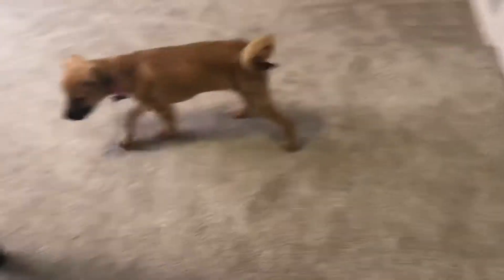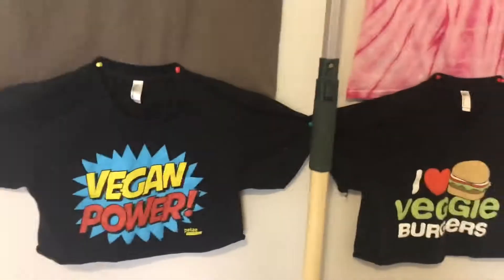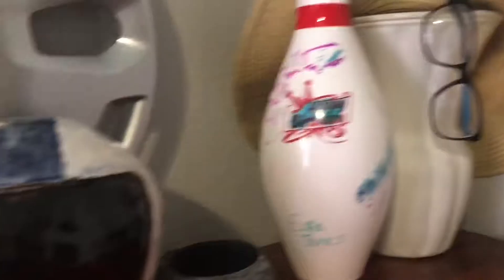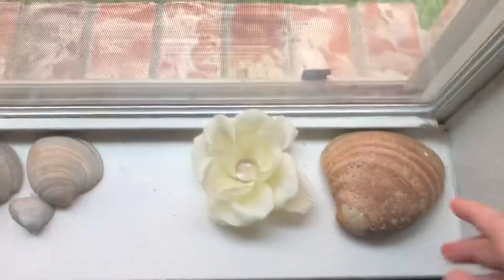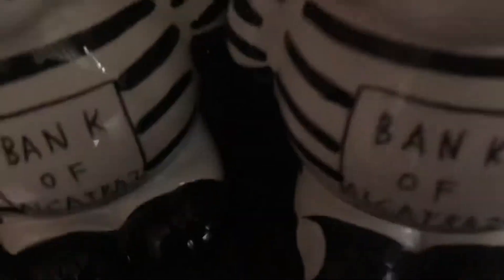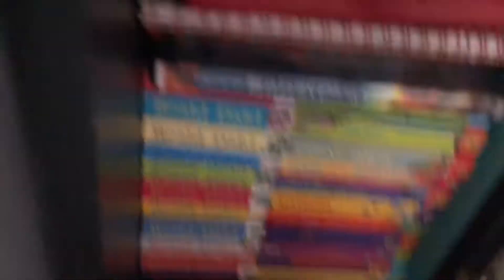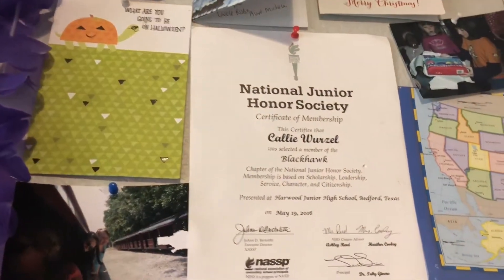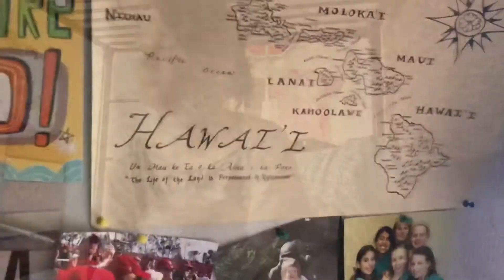Room tour by Cali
Callie.0 is Callie’s insta
0.abby.0 is Abby’s insta